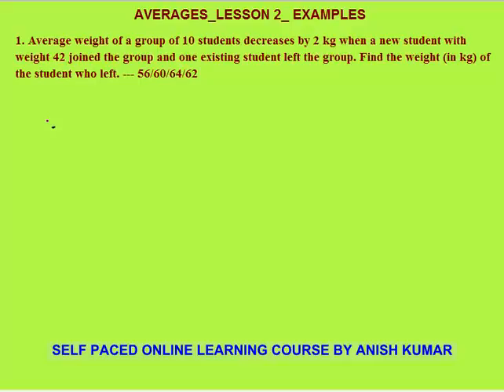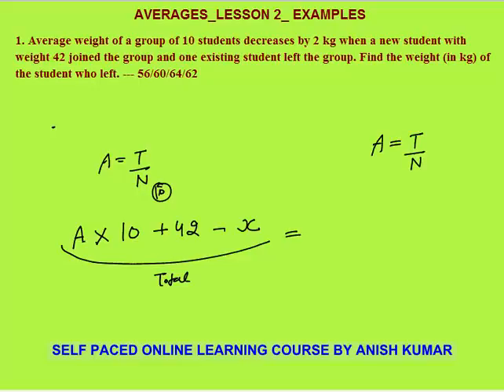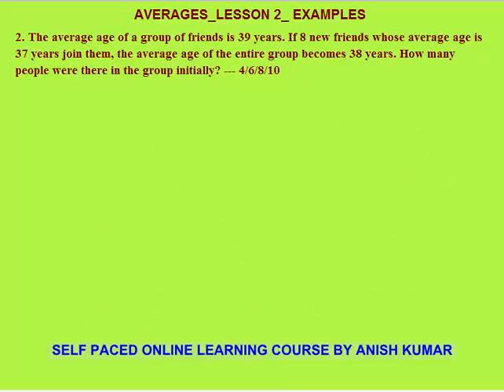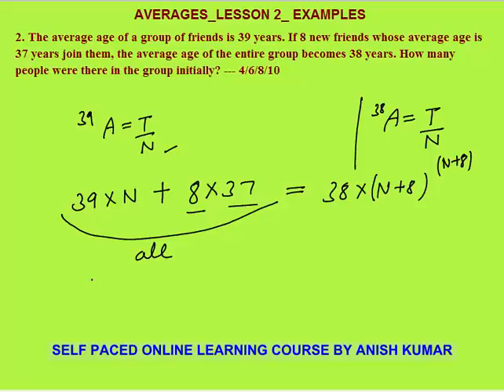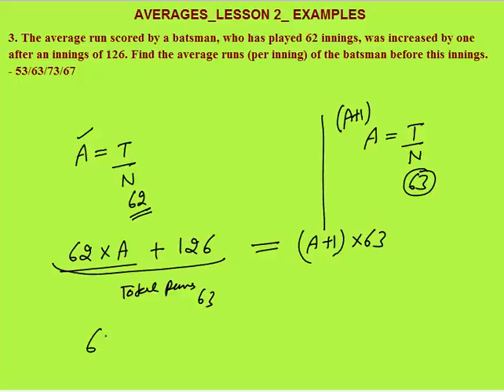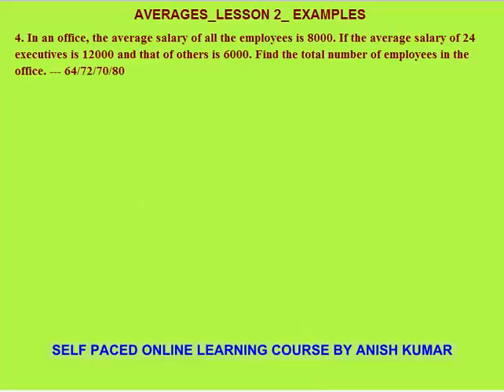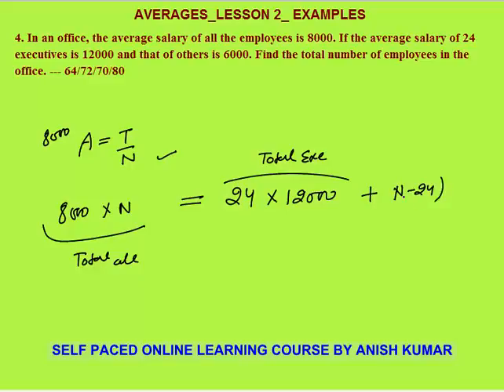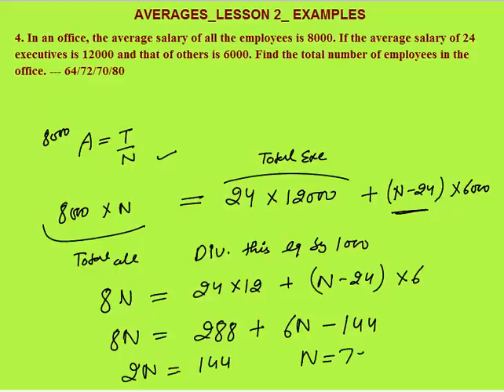AVERAGES_LESSON 2_AVERAGES BASICS & EXAMPLES_QUANTITATIVE APTITUDE FOR CAT/GMAT/IBPS PO/SSC CGL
In this video I have explained—questions on averages in simplest way.